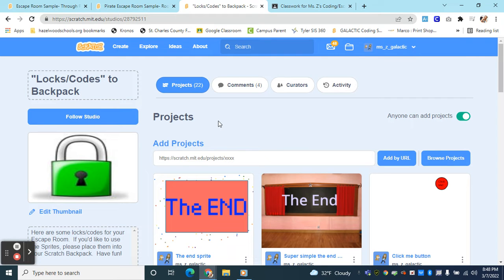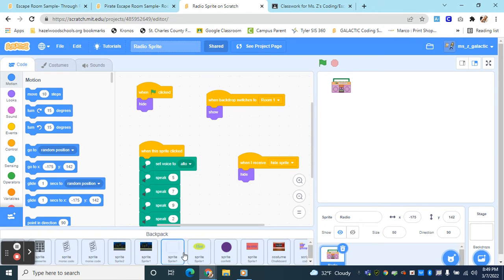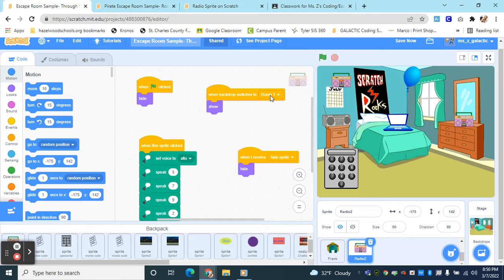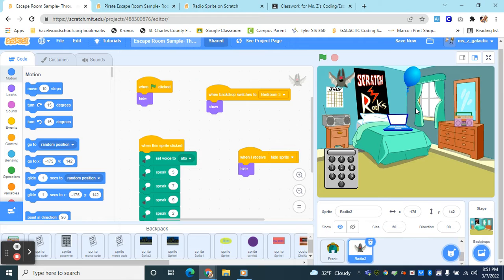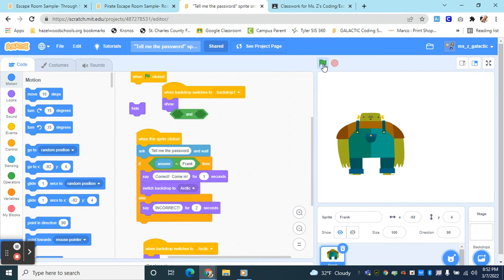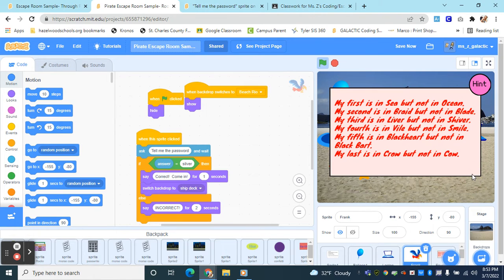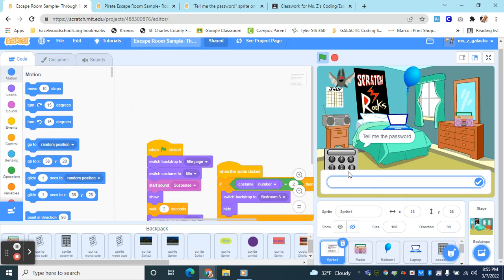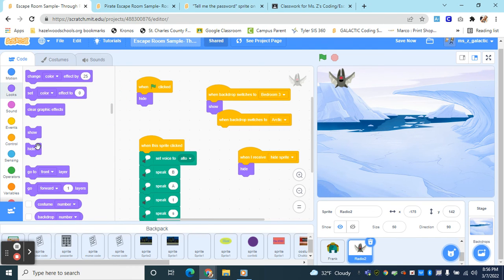Escape Room- Creating Room 1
Creating your first room in your escape room in Scratch.